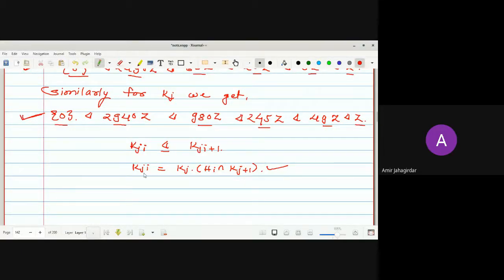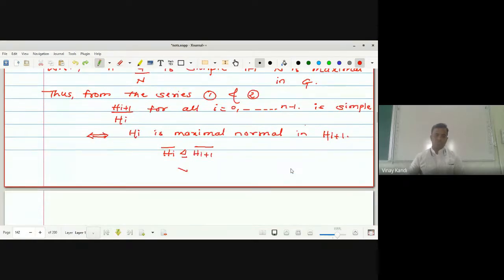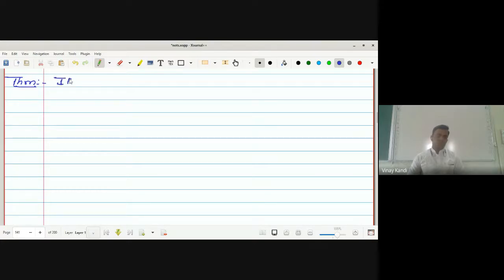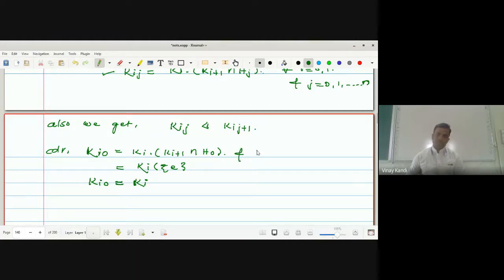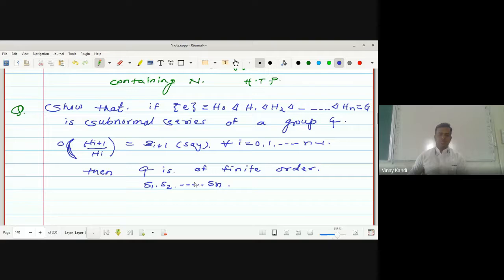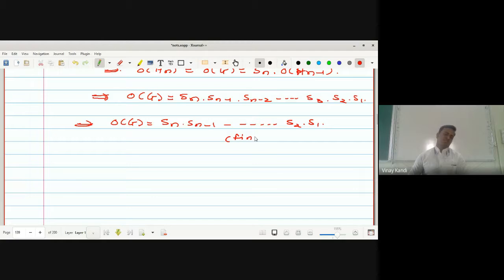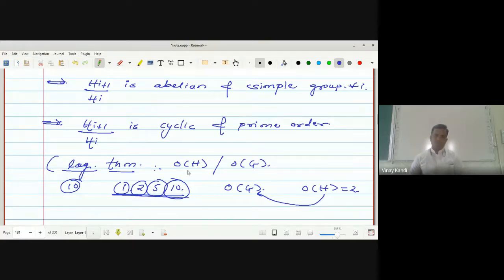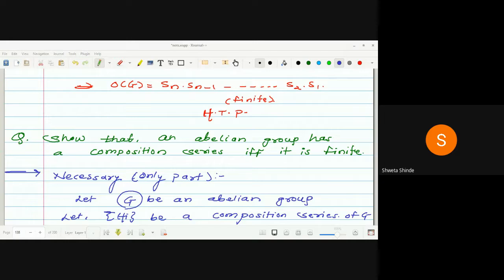algebra I 2021-22 lec no.13